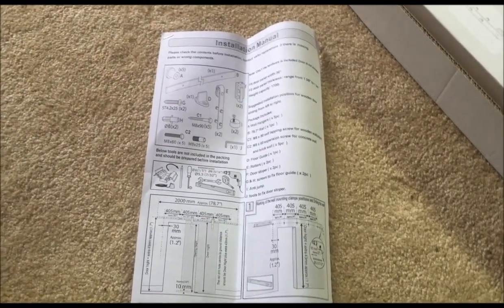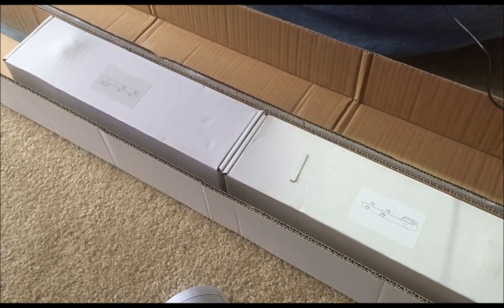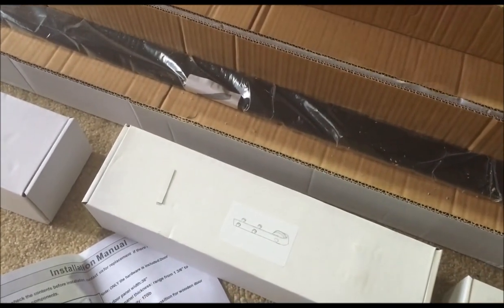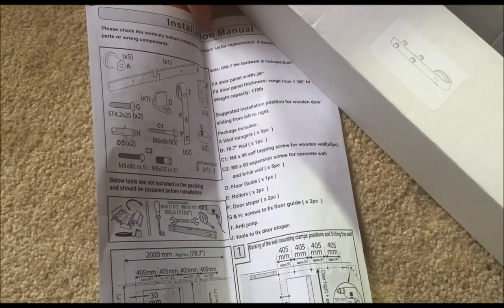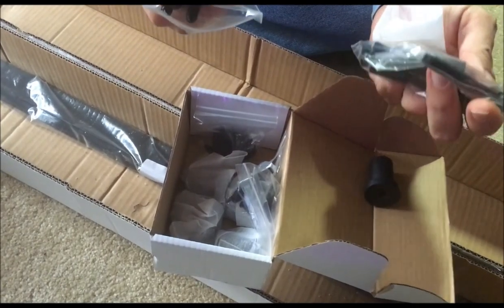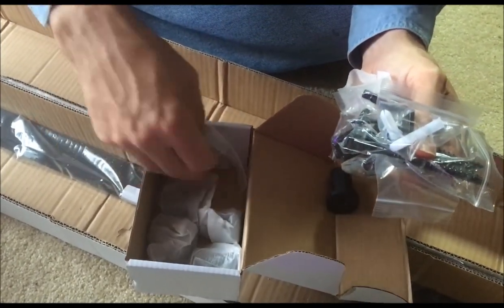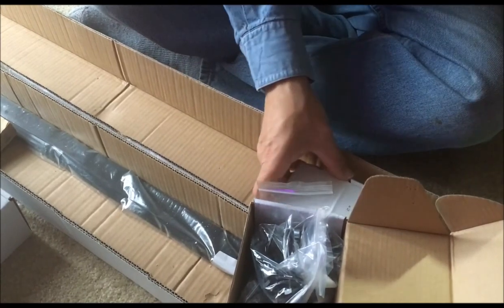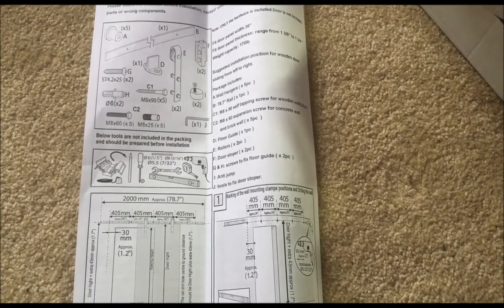EWEI Homewares 6 Foot Country Sliding Door Hardware Kit Review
Sheri Ann Richerson from ExperimentalHomesteader.com is joined by Jeffrey Rhoades to talk about the EWEI Homewares 6 Foot Country Sliding Door Hardware Kit she received for review.

This is the hardware only for hanging a barn or sliding door. No door is included so you need to purchase a 36" door separately. You also need a 6 foot area of wall with no trim for the door to be able to slide back and forth. The hardware is a frosted black and has an antique country look to it. It will hold a 170 pound door. The kit comes with 1 rail that measures 78.7" long - so be sure to measure the area you intend to put it carefully so you know if it will fit. Also included are 2 rollers, 2 door stops and a floor guide. If the doorway you intend to use this on has trim, there is a potential that the trim is going to need removed first depending on the thickness of the trim.

We both really like this hardware. Unfortunately it would not fit where we thought it would, however we are working on remodeling another room so we are planning to use it there. We still need to purchase a door - and a door handle as this kit does not come with either one. I am very happy with my purchase however. This is a very sturdy, high quality sliding door hanging kit that is going to enhance the interior decor of our game room. While sliding doors take up more wall space but they save floor space.

The directions were very nice and come with well-drawn diagrams that clearly show the installation process.